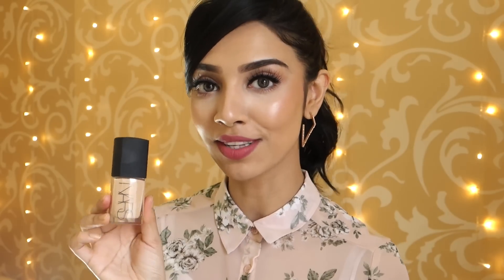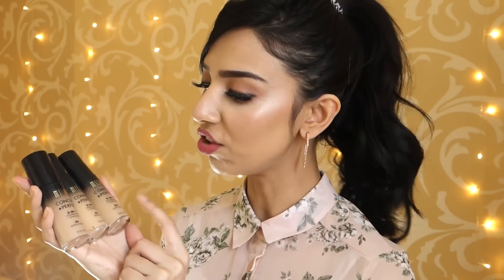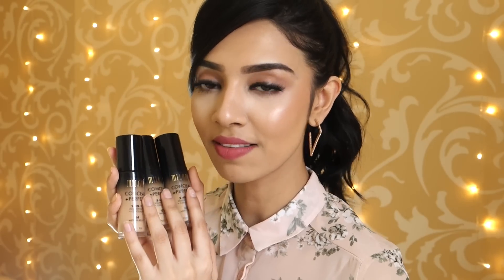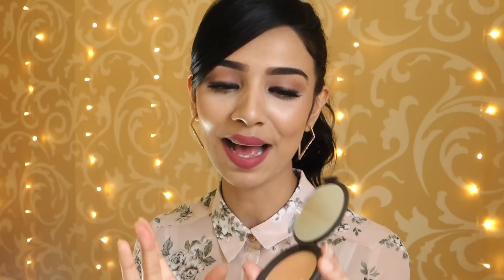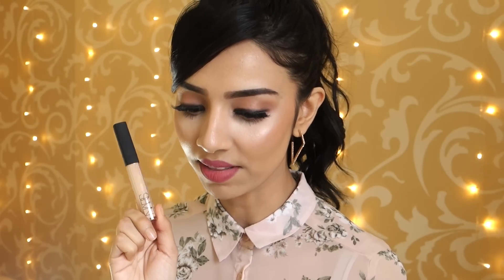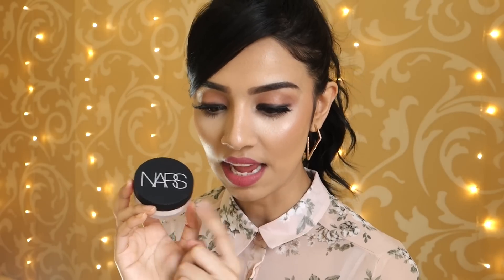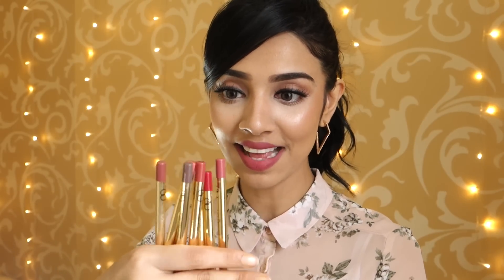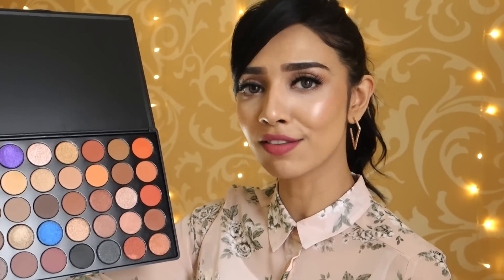HAUL | High End Makeup Haul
FOLLOW ME ON:

P E R I S C O P E : Rumena_101
S N A P C H A T : Rumena_101
D E P O P : Rumena_101

Heyyy beautiful people hope you enjoyed this video sorry for not uploading I was extremely busy let me know in the comments below what you'd like me to do a review on, thanks so much for watching please don't forget to like and subscribe love you all xxx

P R O D U C T S - I N - O R D E R :

- URBAN DECAY: Naked Skin Foundation Shade 4.0
- YSL: Touche eclat Foundation In BD50
- NARS: Sheer Glow Foundation In Punjab
- GIORGIO ARMANI: Luminous Silk Foundation In 3.5
- BECCA: Ultimate Coverage Complexion Foundation In Nude
- LAURA MERCIER: Smooth Finish Flawless Foundation In Butterscotch
- MILANI: 2 in 1 Cover and Conceal Foundations in 02 Natural, 03 Light Beige and 04 Medium Beige It's
- OPV: Highlighters In Stardust & Gold Digger
- BECCA: Champagne Pop By Jaclyn Hill Highlighter
- HOURGLASS: Ambient Lighting Highlighters
- BENEFIT: What's Up Highlighter
- NARS: Radiant Creamy Concealer In Custard
- URBAN DECAY: Naked Skin Concealer In Light Neutral
- NARS: Translucent Light Reflecting Powder
- ANASTASIA BEVERLY HILLS: Modern Renaissance Eyeshadow Palette
- HUDA BEAUTY: Lashes In Samantha & Giselle
- OPV: Liquid Lipsticks
- GERARD COSMETICS: Lip Pencils
- GERARD COSMETICS: Hydra-Matte Liquid Lipsticks
- OPV: Eyeshadow Palette In 'Gorgeous'

- SHIRT FROM NEW LOOK (Recent Purchase)
- LASHES ARE HUDA BEAUTY IN STYLE SAMANTHA
- EARRINGS FROM NEW LOOK (Recent Purchase)
(Colourblend Grey)

D I S C L A I M E R : This video is not sponsored x x x